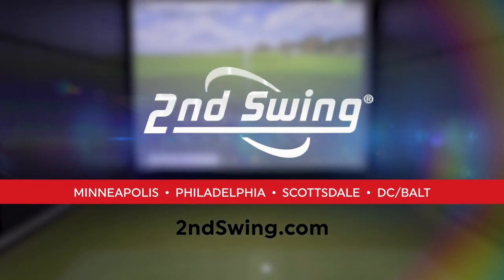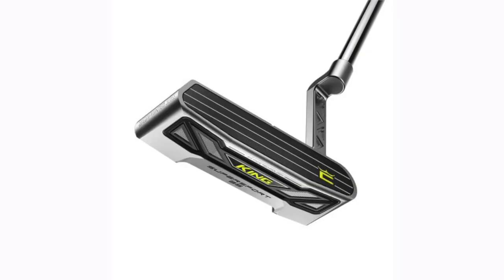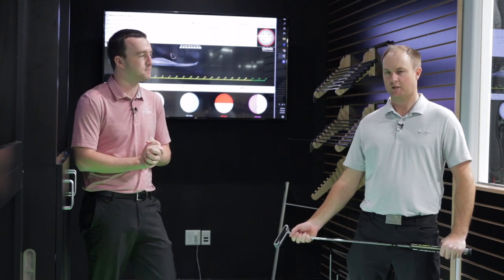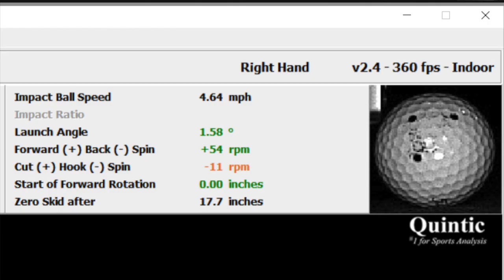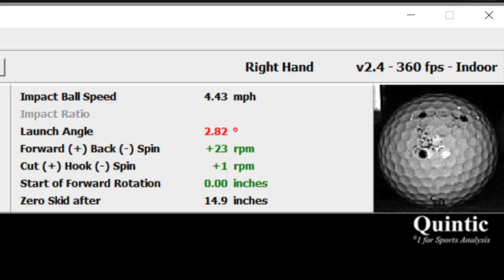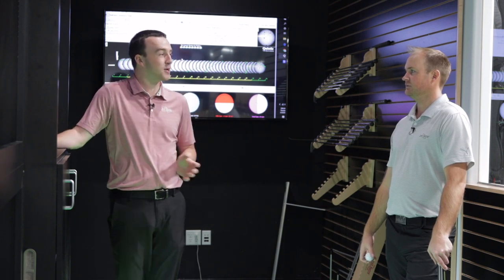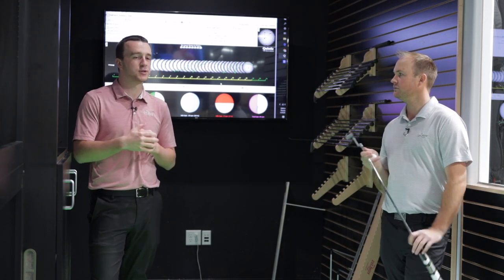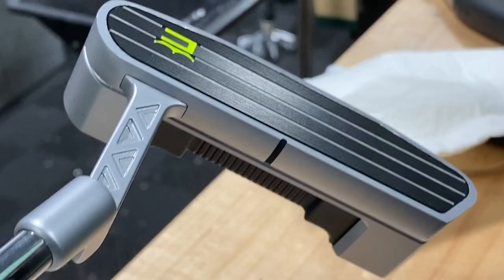Cobra Putter Review | SIK Descending Loft Technology | 3D Printed Putter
This Cobra Putter review features the Cobra KING Supersport 35 putter, which includes SIK Descending Loft Technology and 3D Printing technologies. Cobra has joined forces with SIK to create a unique putter that is designed to deliver the ultimate performance through rarely-used construction methods.

In this video, 2nd Swing's Drew Mahowald and Thomas Campbell test out the Cobra KING SuperSport 35 putter with Quintic and review the key technologies that come with the putter, including the SIK Descending Loft Technology and 3D Printing.